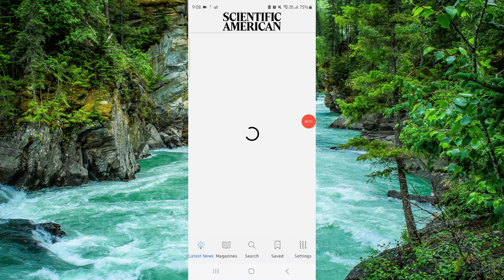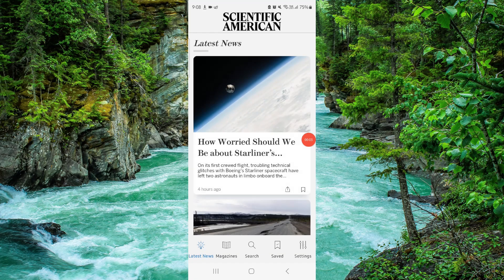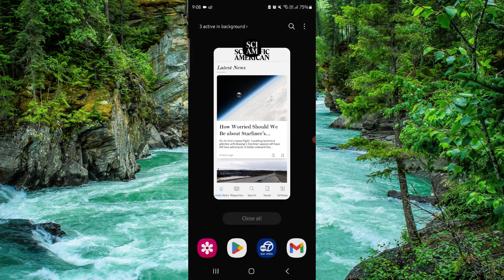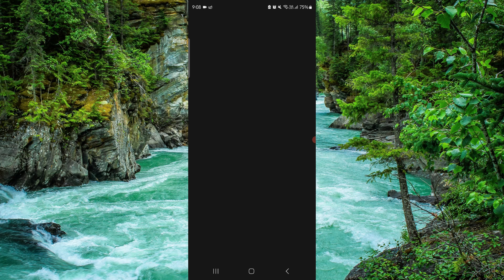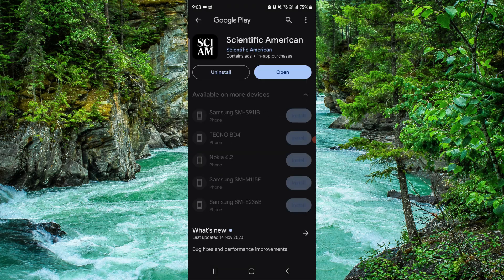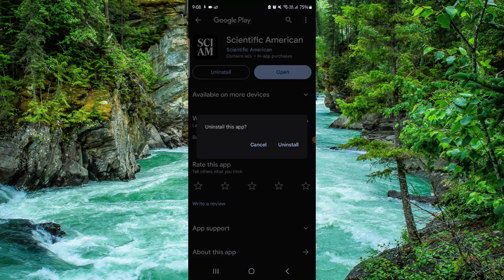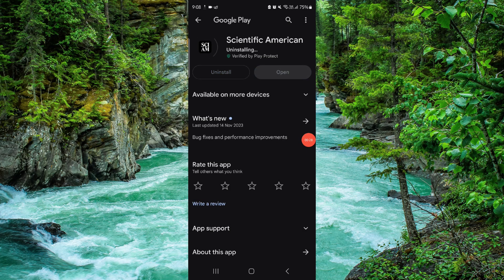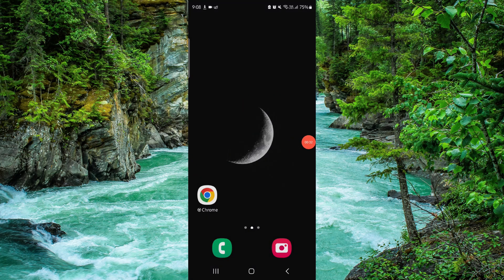✅ How To Uninstall/Delete/Remove Scientific American App (Full Guide)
In this video, we provide a comprehensive guide on how to uninstall/delete/remove the Scientific American app from your device. Follow along to understand the steps and requirements for removing the Scientific American app.

Key Learning Points:
• Steps to uninstall the Scientific American app